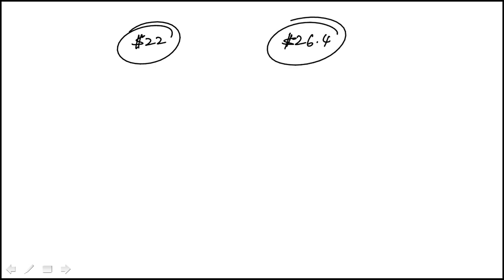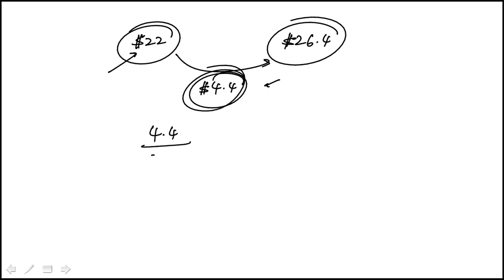Q34 College Mathematics 2020 and 2019 CLEP Official Study Guide